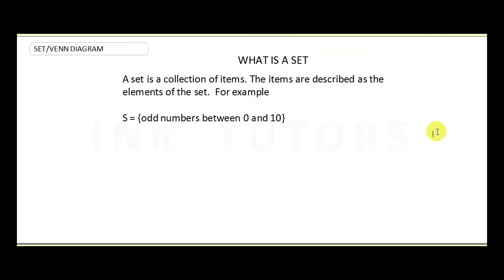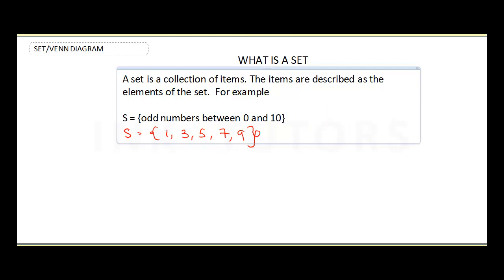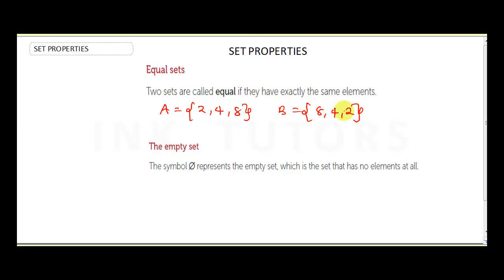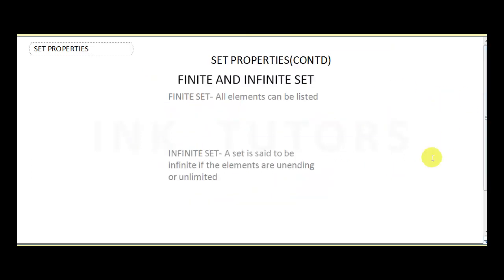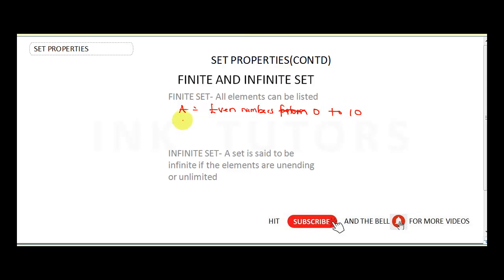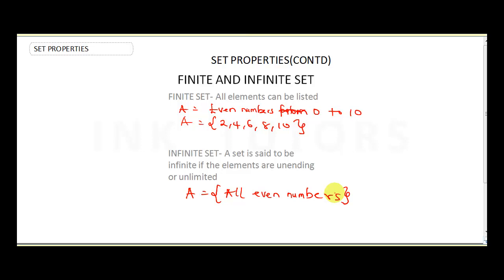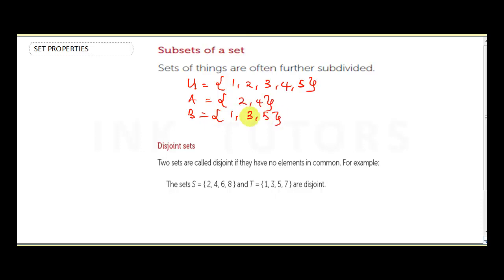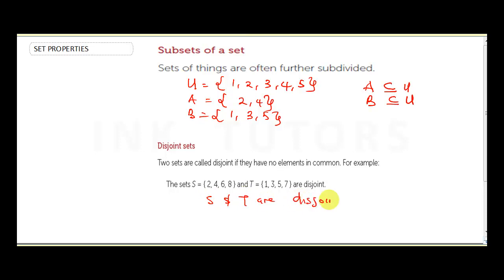SET THEORY AND VENN DIAGRAMS. SET, INTERSECTION, UNION AND COMPLIMENT.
In this video, we have treated set theory from the fundamentals. highlighted points include properties of set, union of set, intersections of sets, venn diagrams (2 and 3 cirlces)and questions on set.  we have solved questions on intersection and union of a set and relate it to venn diagrams. there are practical examples n questions of set which brings the intersection and union of a set(includes compliment of a set) into play with venn diagram questions.